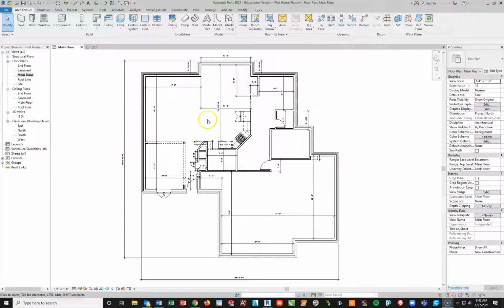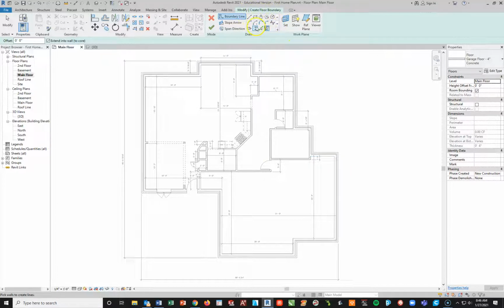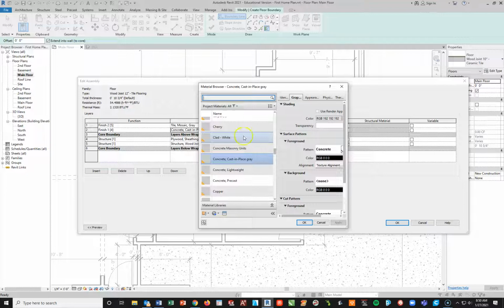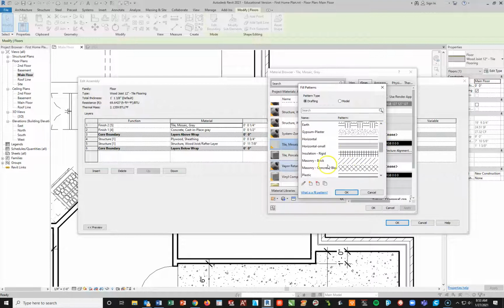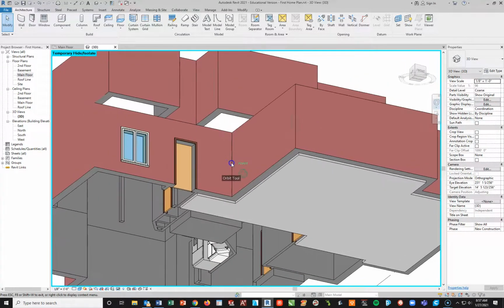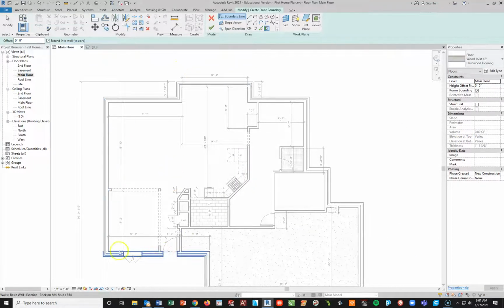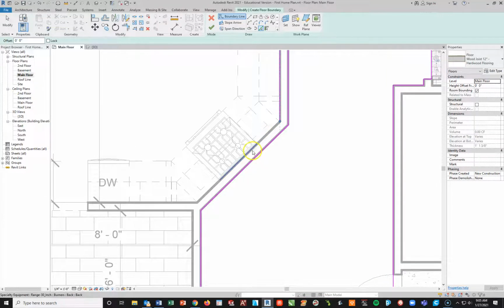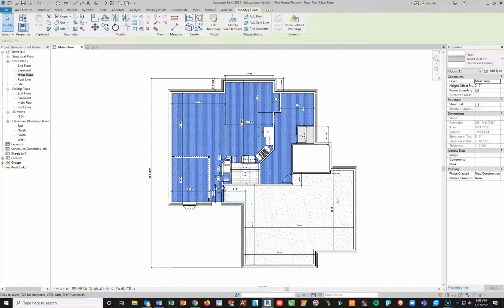Adding Flooring to the Main Floor of the Craftsman Home